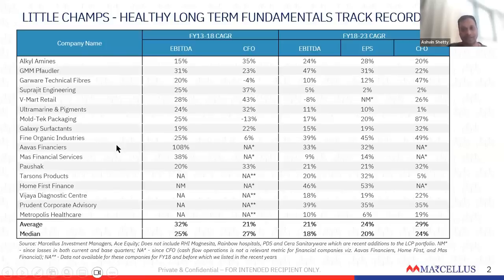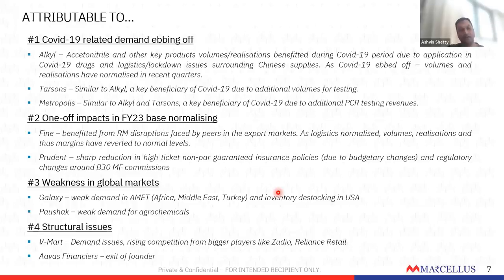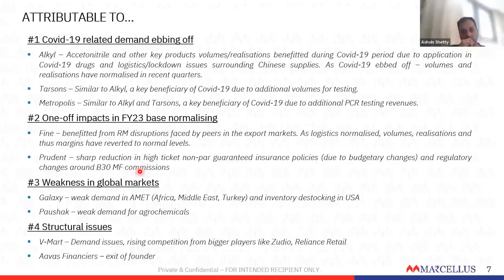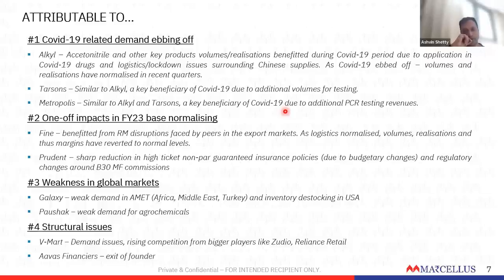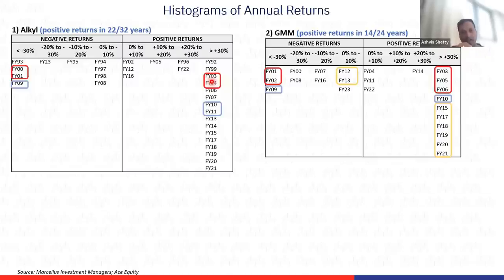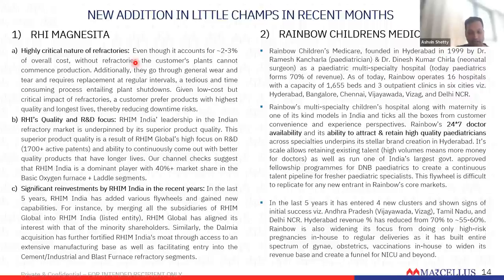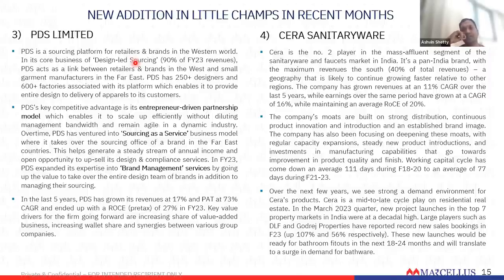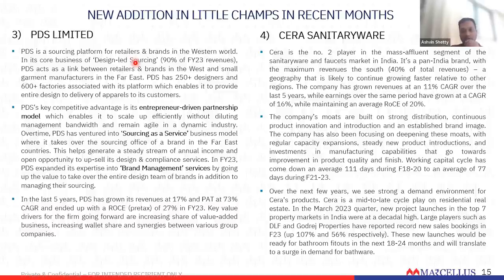Marcellus Little Champs Portfolio Update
Marcellus does not seek payment for or business from this material/email in any shape or form. Marcellus Investment Managers Private Limited (“Marcellus”) is regulated by the Securities and Exchange Board of India (“SEBI”) as a provider of Portfolio Management Services. Marcellus is also a US Securities & Exchange Commission (“US SEC”) registered Investment Advisor. No content of this publication including the performance related information is verified by SEBI or US SEC. If any recipient or reader of this material is based outside India and USA, please note that Marcellus may not be regulated in such jurisdiction and this material is not a solicitation to use Marcellus’s services. This communication is confidential and privileged and is directed to and for the use of the addressee only. The recipient, if not the addressee, should not use this material if erroneously received, and access and use of this material in any manner by anyone other than the addressee is unauthorized. If you are not the intended recipient, please notify the sender by return email and immediately destroy all copies of this message and any attachments and delete it from your computer system, permanently. No liability whatsoever is assumed by Marcellus as a result of the recipient or any other person relying upon the opinion unless otherwise agreed in writing. The recipient acknowledges that Marcellus may be unable to exercise control or ensure or guarantee the integrity of the text of the material/email message and the text is not warranted as to its completeness and accuracy. The material, names and branding of the investment style do not provide any impression or a claim that these products/strategies achieve the respective objectives. Further, past performance is not indicative of future results. Marcellus and/or its associates, the authors of this material (including their relatives) may have financial interest by way of investments in the companies covered in this material. Marcellus does not receive compensation from the companies for their coverage in this material. Marcellus does not provide any market making service to any company covered in this material. In the past 12 months, Marcellus and its associates have never i) managed or co-managed any public offering of securities; ii) have not offered investment banking or merchant banking or brokerage services; or iii) have received any compensation or other benefits from the company or third party in connection with this coverage. Authors of this material have never served the companies in a capacity of a director, officer or an employee. This material may contain confidential or proprietary information and user shall take prior written consent from Marcellus before any reproduction in any form.